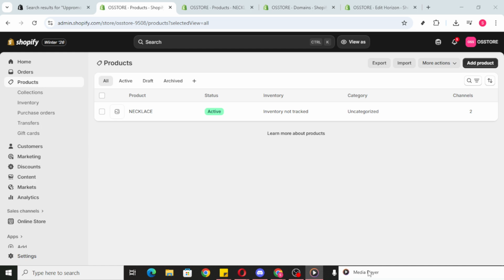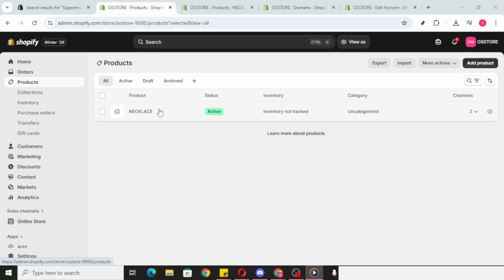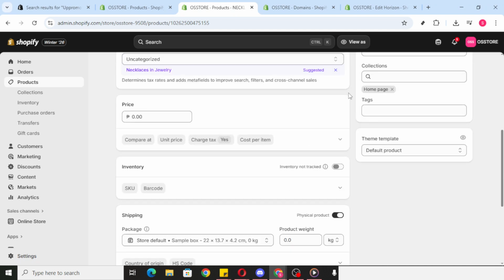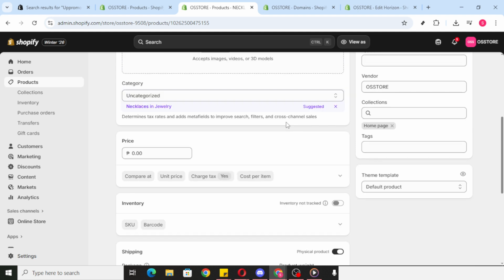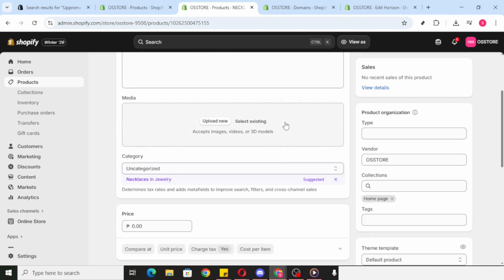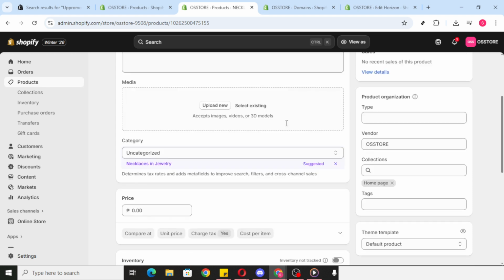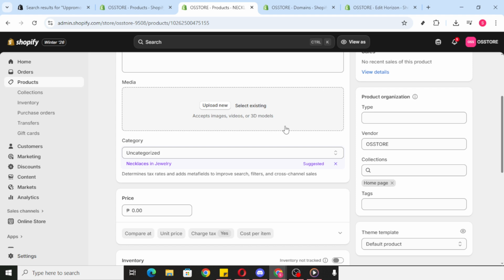How to add related products in Shopify (full guide 2026)